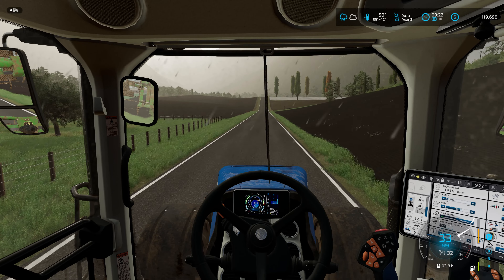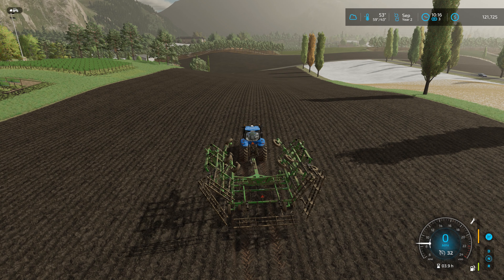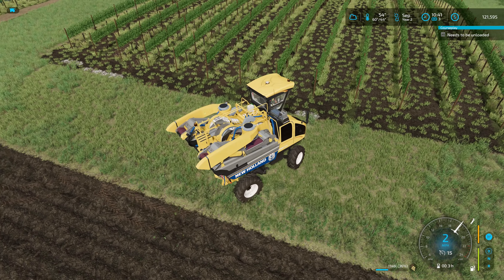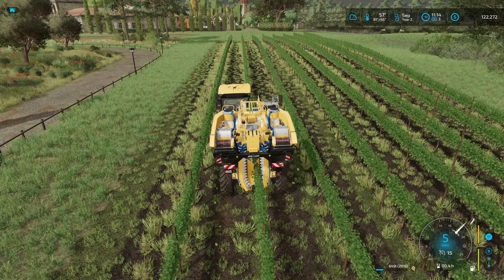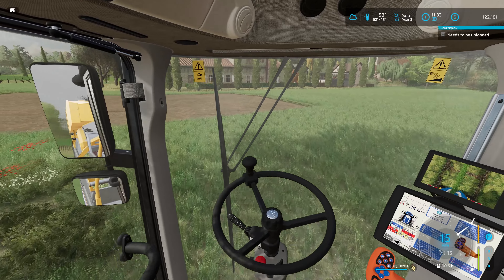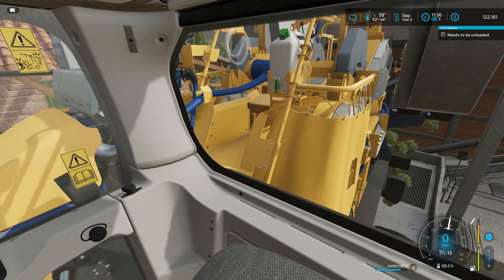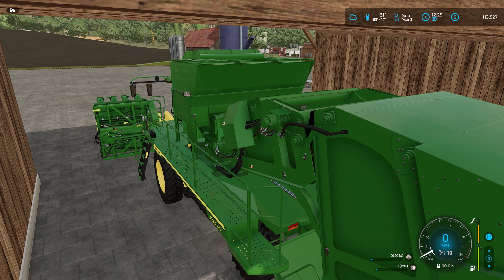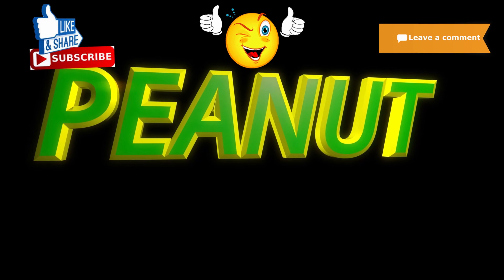Hills of Tuscany Ep 20 Harvesting grapes and putting down some sheds Farm Sim 22